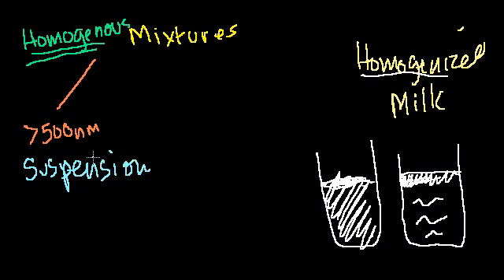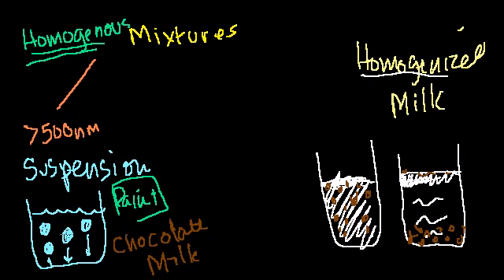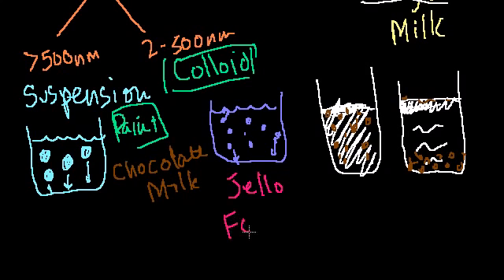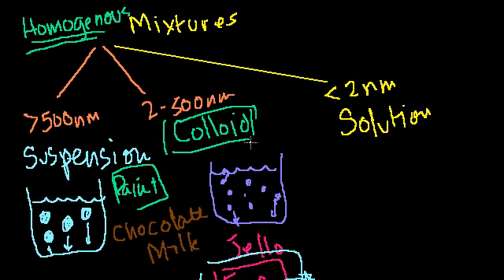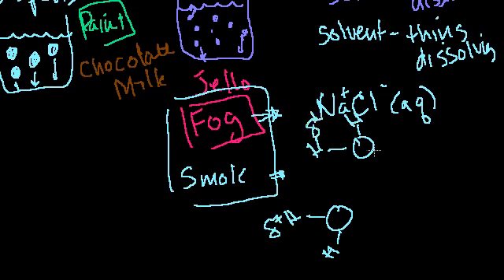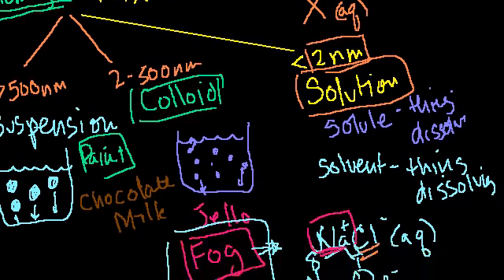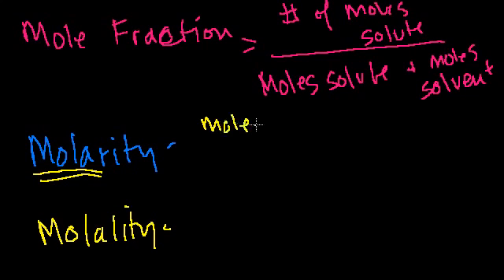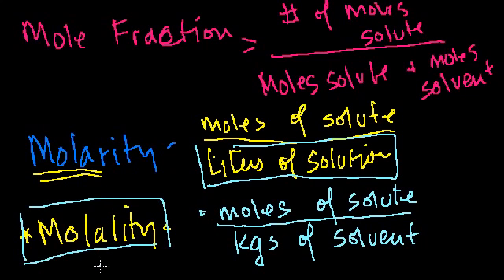Medical Chemistry /Suspensions, colloids and solutions